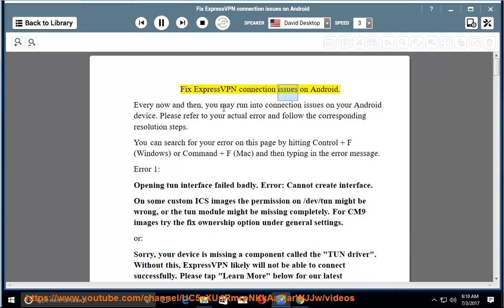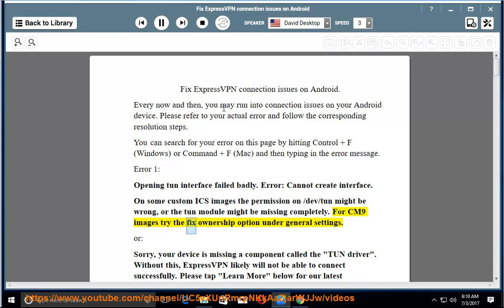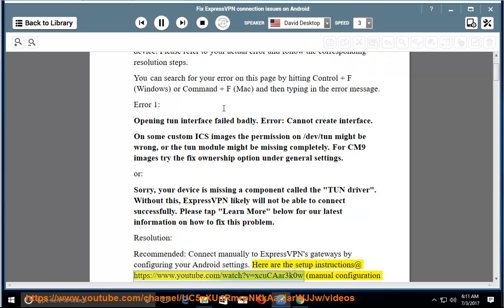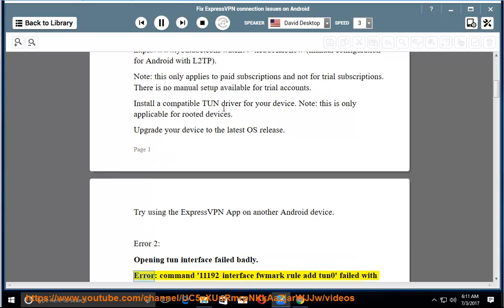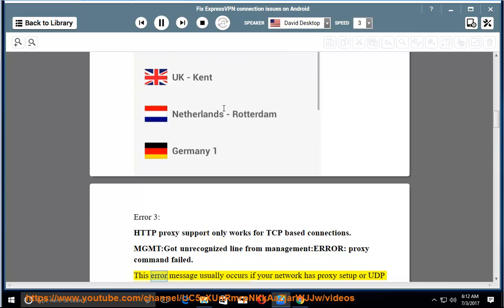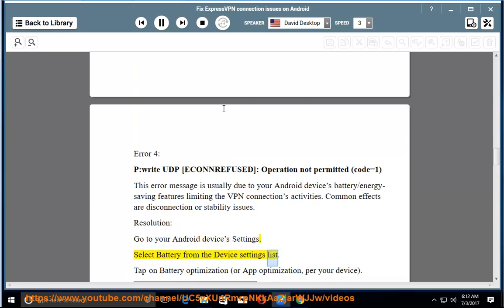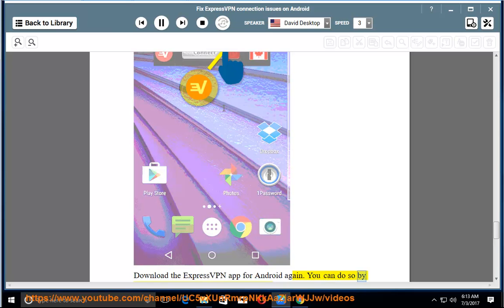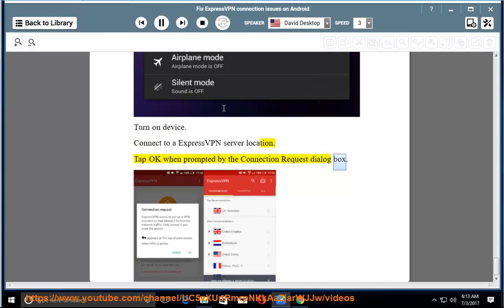Fix ExpressVPN connection issues on Android (2024 updated)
This vid helps Fix ExpressVPN connection issues on Android. Hit to fully Set up ExpressVPN on your Android and/or other devices today.

If ExpressVPN is not working on your Android device, you can try the following steps to troubleshoot and fix the issue:

1. **Check Your Internet Connection:**
   Ensure that your Android device has a stable and working internet connection. If your internet is not working, ExpressVPN won't be able to connect.

2. **Restart the ExpressVPN App:**
   Close the ExpressVPN app completely and then reopen it. This simple step can often resolve connectivity issues.

3. **Switch to a Different Server:**
   Try connecting to a different VPN server. Sometimes, specific servers may experience issues, and switching to another one can resolve the problem.

4. **Update ExpressVPN App:**
   Make sure you are using the latest version of the ExpressVPN app. Visit the Google Play Store, search for ExpressVPN, and check if there's an update available. If so, install the update.

5. **Check App Permissions:**
   Ensure that the ExpressVPN app has the necessary permissions to access your network. Go to your device settings, find the app, and make sure it has permissions for Wi-Fi and mobile data.

6. **Clear App Cache and Data:**
   Clearing the app's cache and data can sometimes resolve issues. Go to your device settings, find the ExpressVPN app, and clear the cache and data.

7. **Reinstall ExpressVPN:**
   If the issue persists, uninstall the ExpressVPN app and then reinstall it from the Google Play Store.

8. **Check for System Updates:**
   Make sure your Android device has the latest system updates. Outdated operating systems can sometimes cause compatibility issues.

9. **Contact ExpressVPN Support:**
   If none of the above solutions work, reach out to ExpressVPN's support. They can provide specific guidance based on your issue and device.

Remember that VPN issues can also be related to your network configuration, so it's essential to rule out any general connectivity problems on your Android device. If you're still experiencing difficulties, ExpressVPN support will be able to assist you further.

Learn more?
ExpressVPN on Apple TV with Airplay
ExpressVPN app on Amazon Fire TV